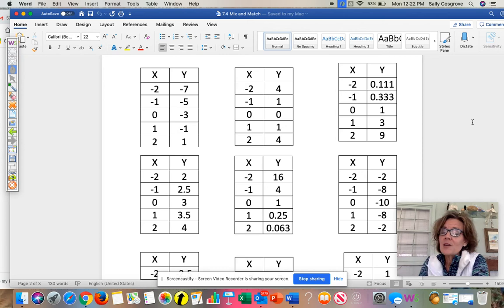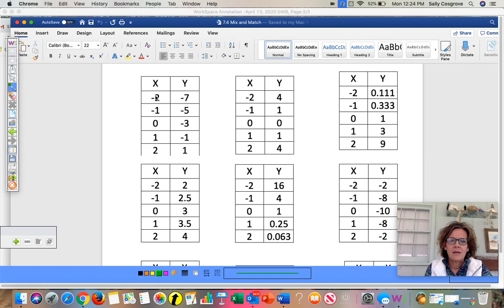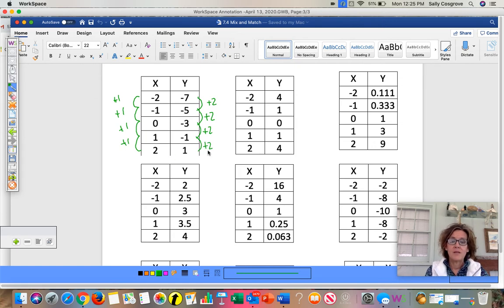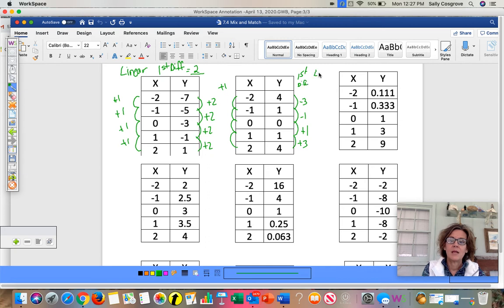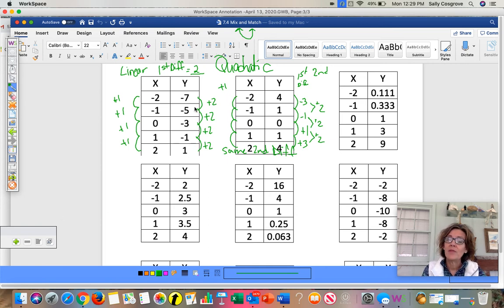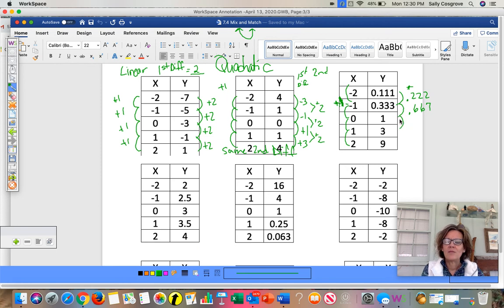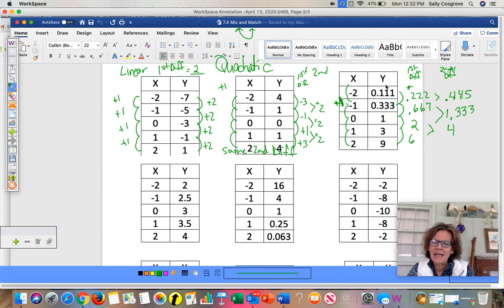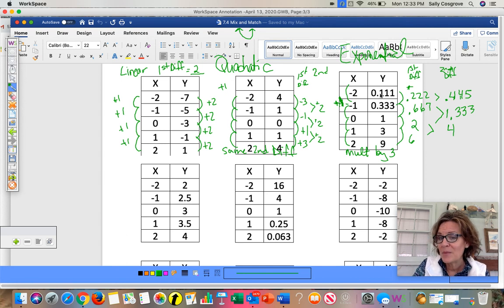Algebra 1: LQE from Tables Ex#2 4/13/20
Algebra 1: Determining Linear, Quadratic, or Exponential from Tables Again.